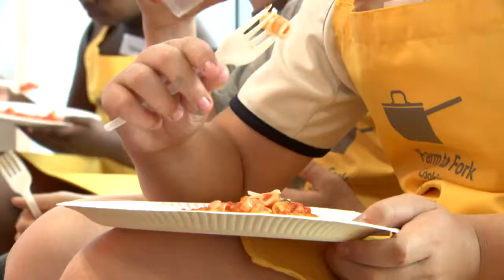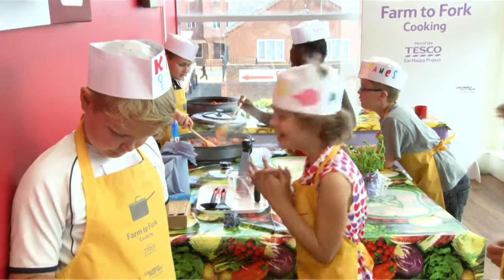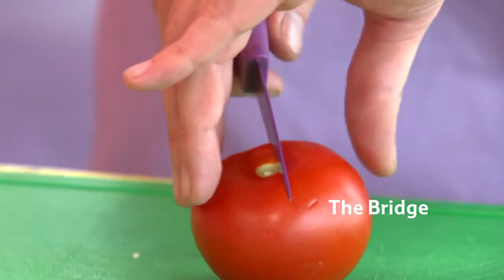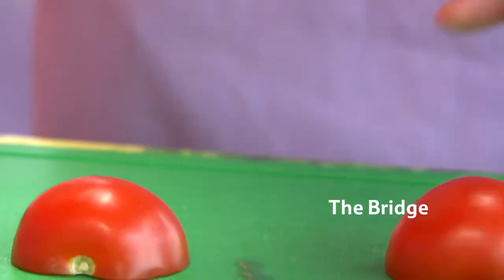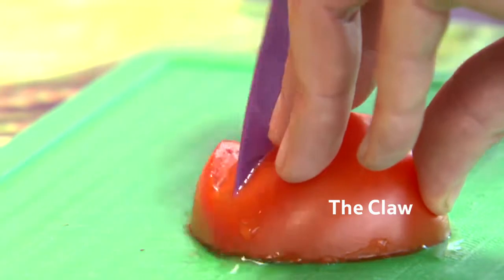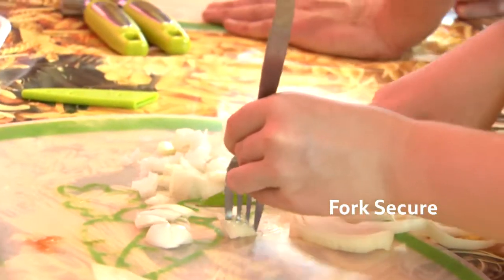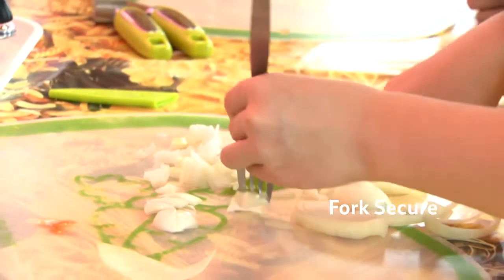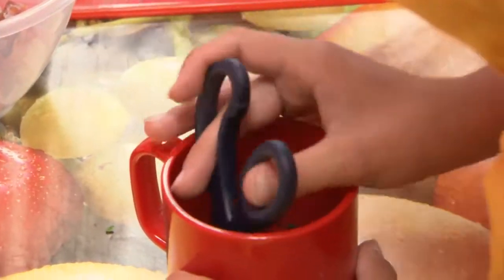Top tips for keeping children safe in the kitchen@